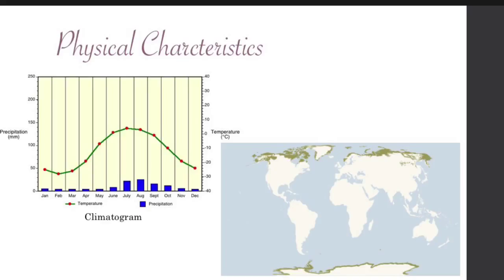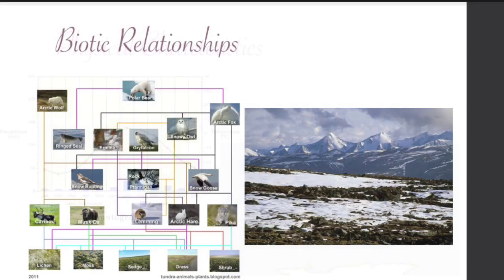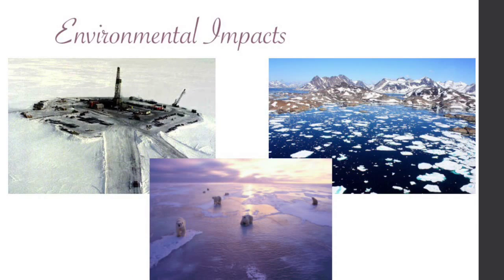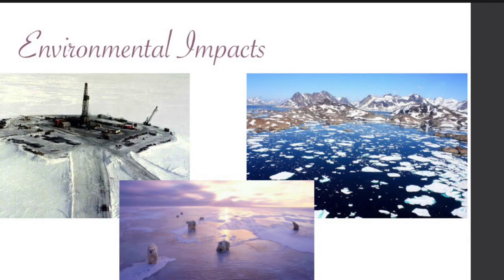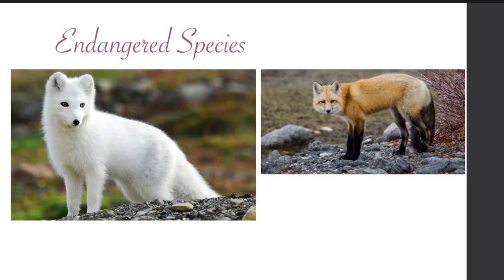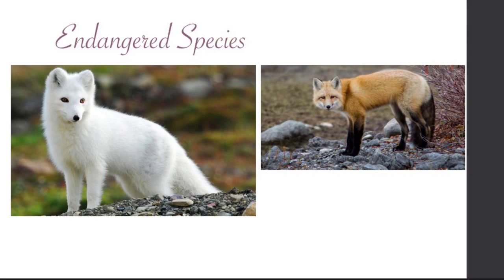Arctic Tundra Biome APES